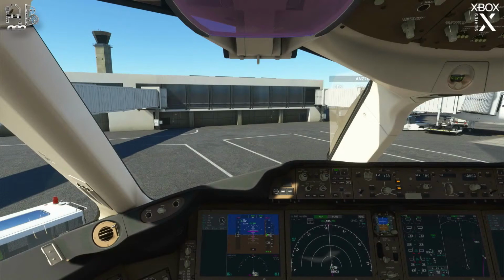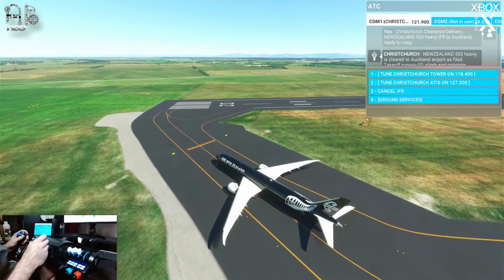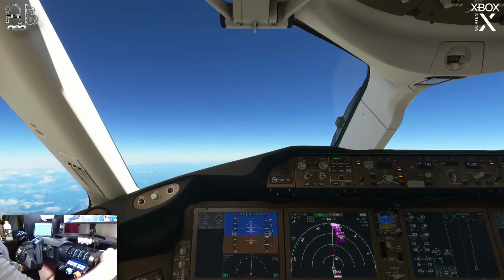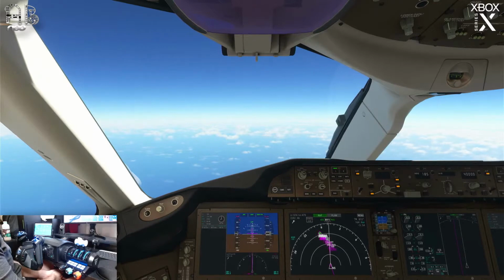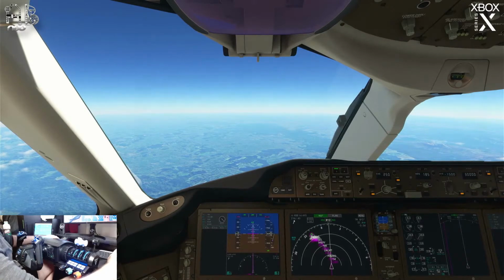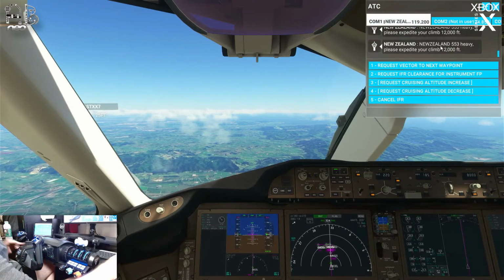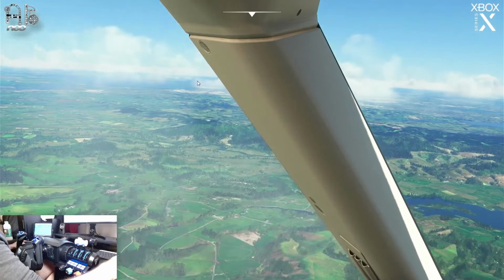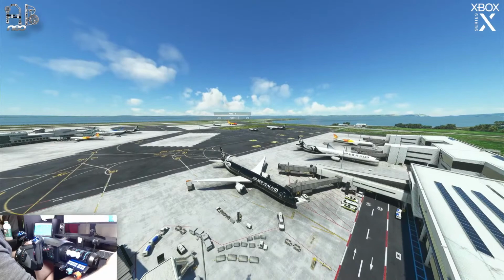Boeing 787-10 (Asobo) | Christchurch - Auckland | Air New Zealand | MSFS2020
The next world update featuring New Zealand is only a couple of months away, so to celebrate the announcement we're going to fly from Christchurch up to Auckland in the Air NZ 787-10 wearing the famous All Black livery.  I have Auckland airport as a handcrafted add-on, and will give us a little added realism to the otherwise fictional flight.  Auckland has only 1 runway and is known for wind shear and crosswind landings, will be an interesting touch down for sure.

- If you're a Flight Simmer yourself, come fly alongside - I will be on the East USA MSFS2020 Server for every live stream.

- Live Time, Traffic & Weather

Check out our upcoming live streams and join in the Avgeek Fun.

Do that now!!

Song: MANSHN - Online [Arcade Release]